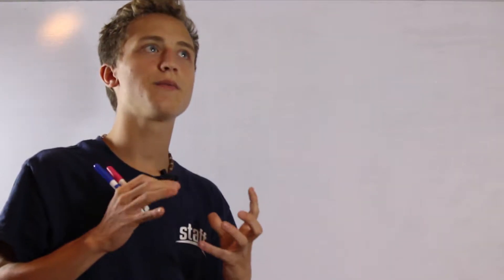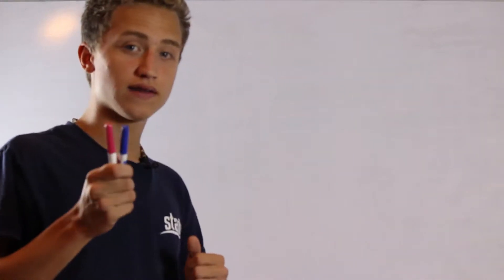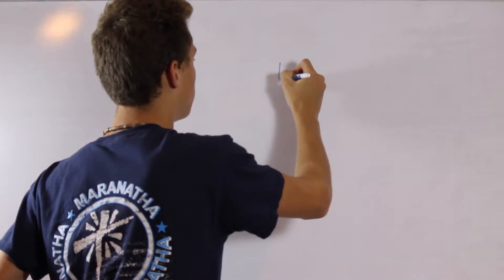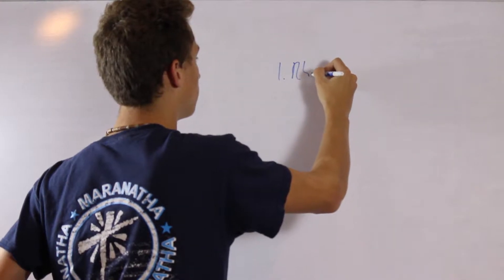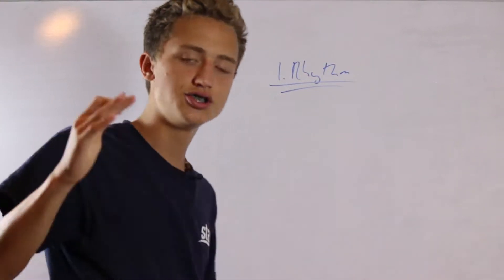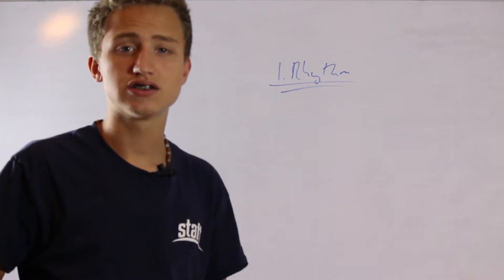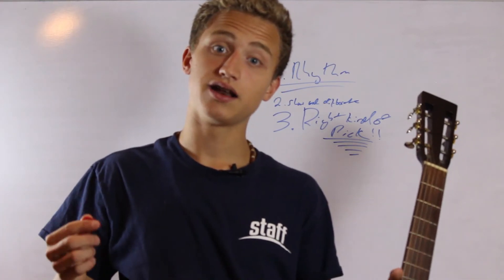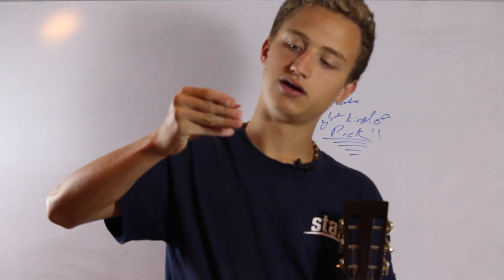OGS Level 2 Lesson 2